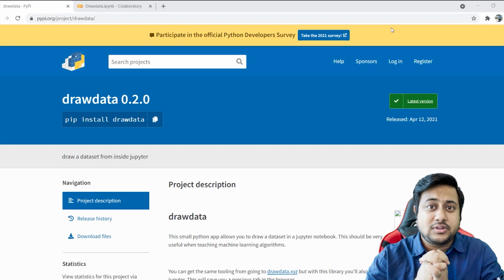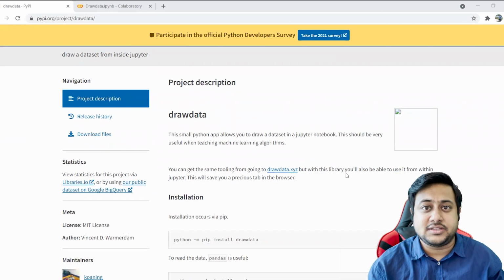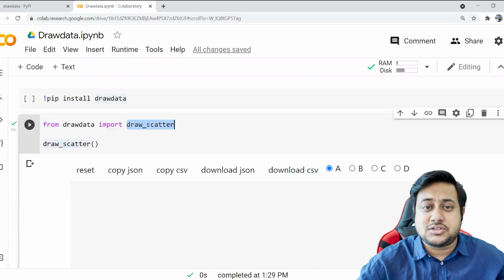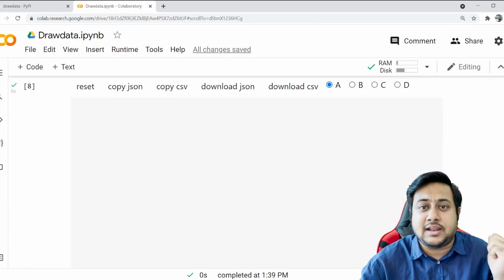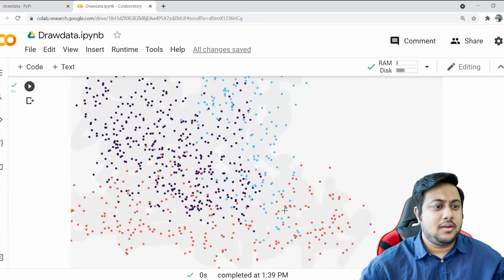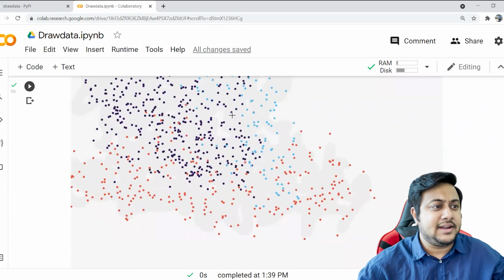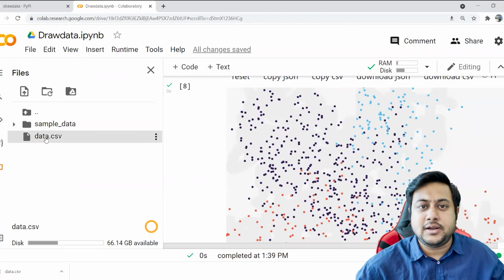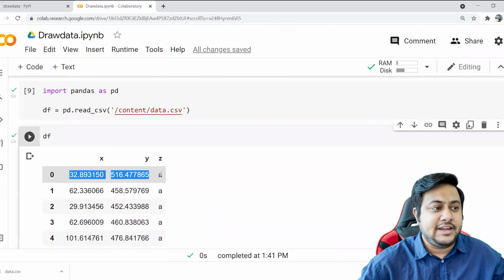How to Create A Dataset Using Drawdata | Draw Dataset in Jupiter Notebook | Satyajit Pattnaik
This small python app allows you to draw a dataset in a jupyter notebook. This should be very useful when teaching machine learning algorithms.